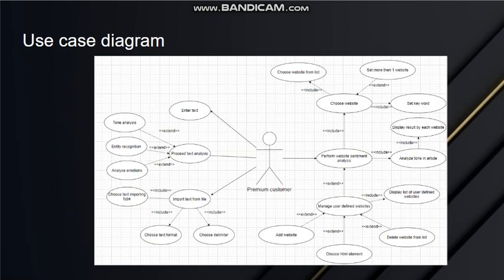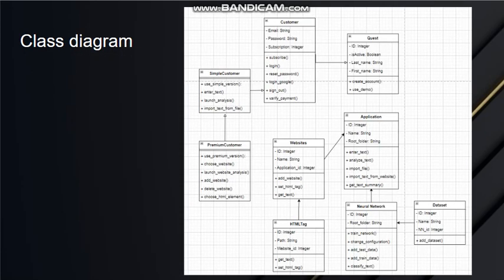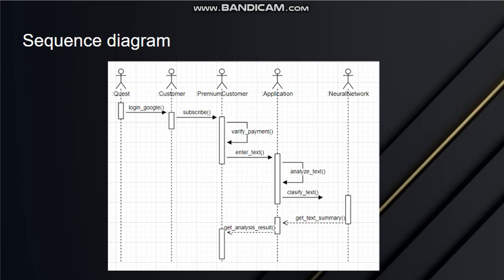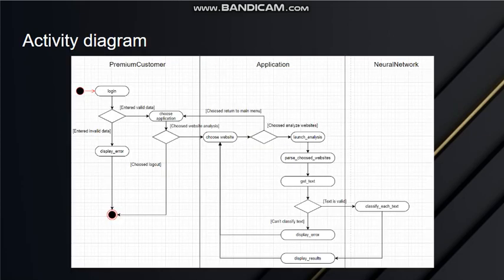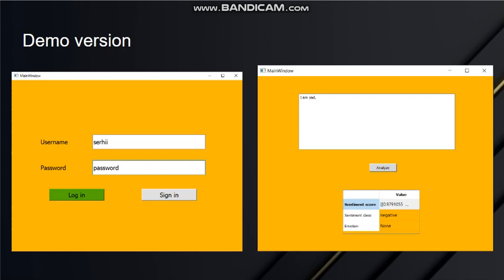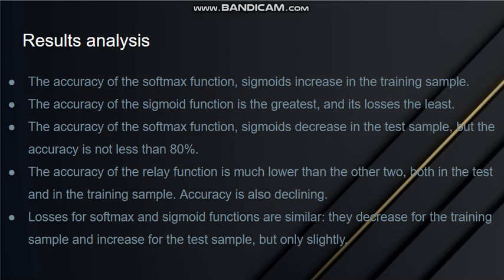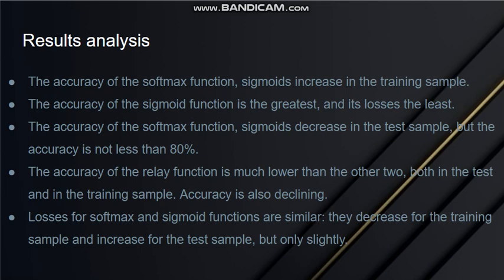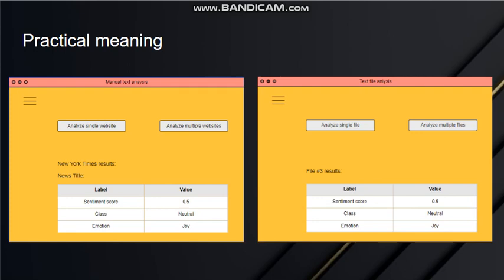Tonality analysis based on machine learning technology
Serhii Voloshyn
Lviv Polytechnic National University, Stepana Bandery St, 12, Lviv, 79013, Ukraine